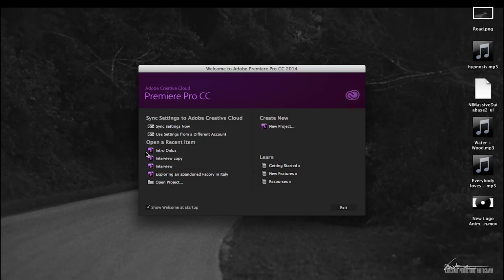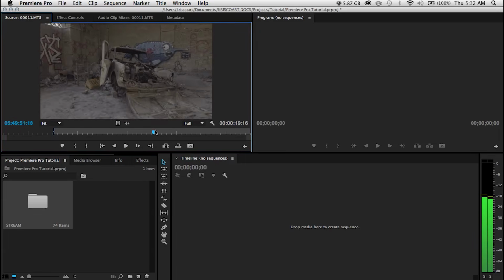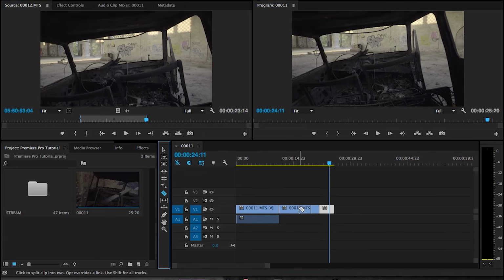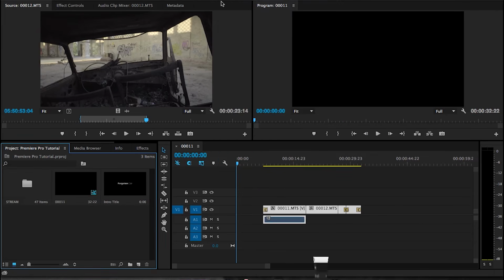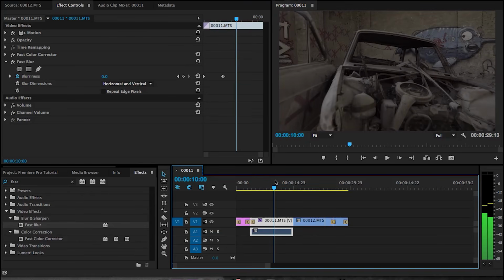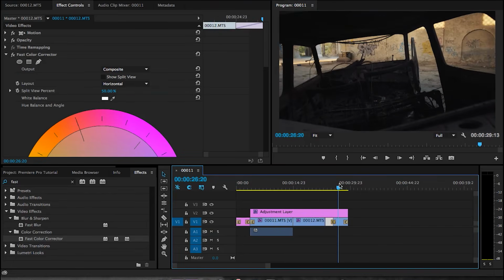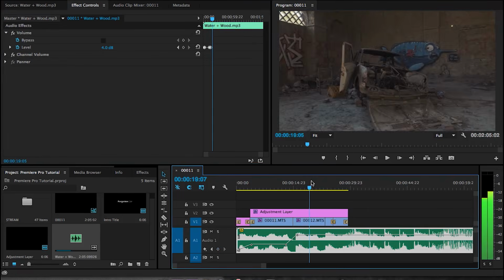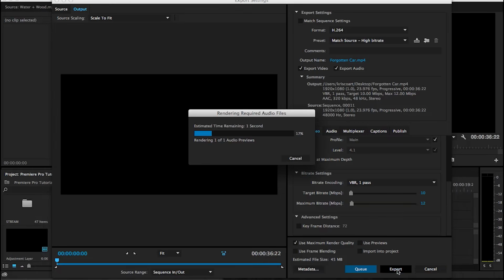LEARN PREMIERE PRO IN 20 MINUTES ! - Tutorial For Beginners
Learn Adobe Premiere Pro in exactly 20 minutes.

This tutorial is structured for beginners that have either little to no experience with Premiere. I hope you guys enjoy this tutorial and find it helpful!

If you want to see the full video of the abandoned factory check it out here:

Clock Animation by Footage Island